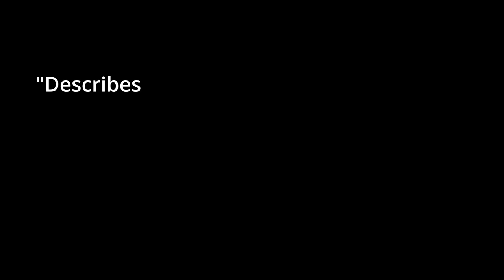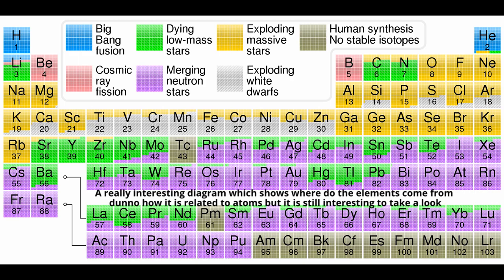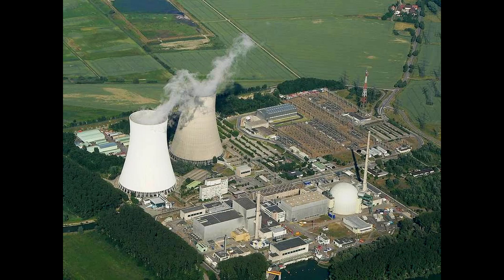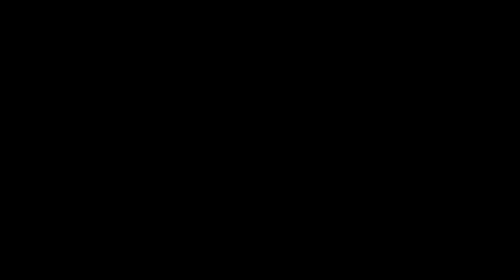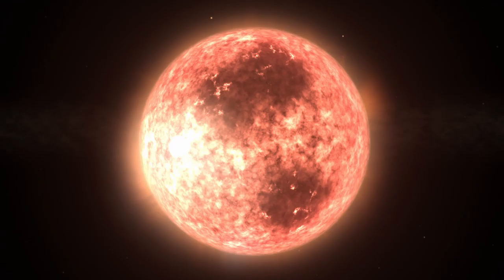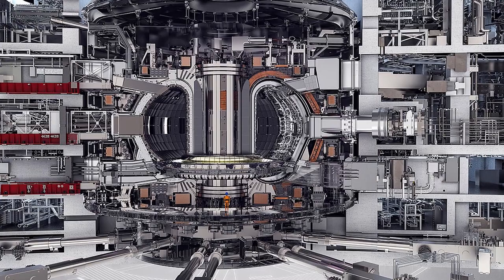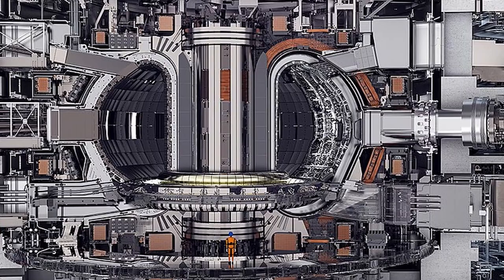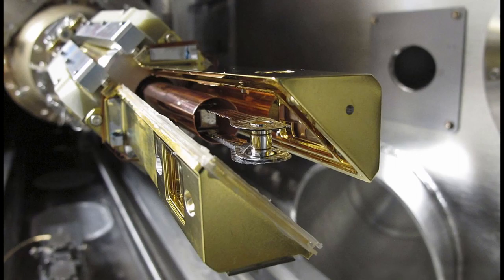Nuclear fusion: attempting to replicate the sun!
~~~channel link!

By Department of Energy, Office of Public Affairs - Taken from a Los Alamos publication (Los Alamos: Beginning of an era, 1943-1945, Los Alamos Scientific Laboratory, 1986.)., Attribution,

By Xiang Gao, Yao Yang, Tao Zhang, Haiqing Liu, Guoqiang Li, Tingfeng Ming, Zixi Liu, Yumin Wang, Long Zeng, Xiang Han et al. - (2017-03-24). &quot;Key issues for long-pulse high-βNoperation with theExperimental Advanced Superconducting Tokamak(EAST)&quot;. Nuclear Fusion 57 (5): 056021. DOI:10.1088/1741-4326/aa626c. ISSN 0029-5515.